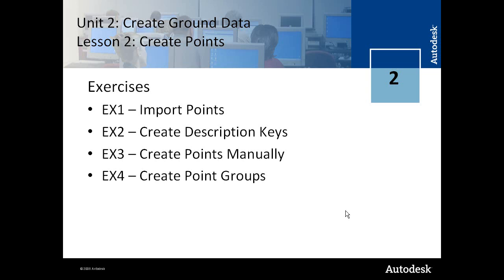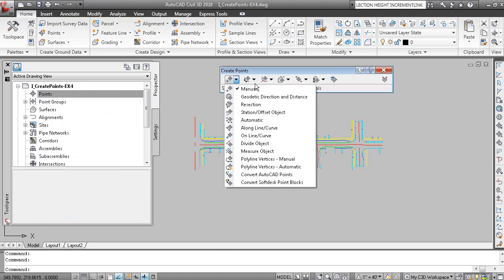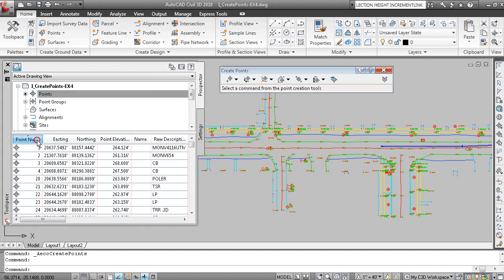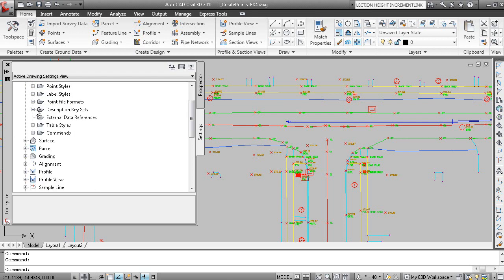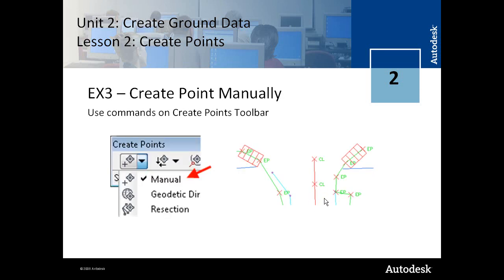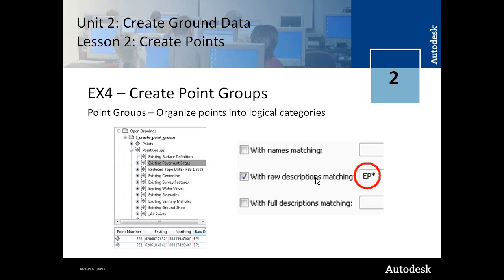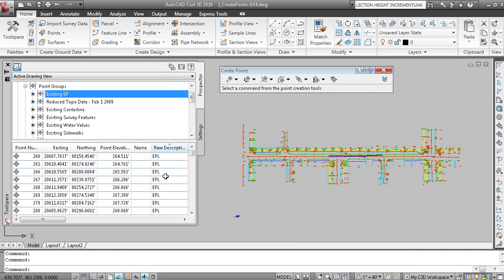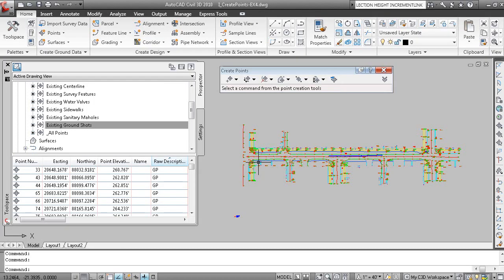How to Create point Layout | Civil 3D Tutorial | Usman Nasir Yousafzai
Exercises
EX1: Import Points
EX2: Create Description Keys
EX3: Create Points Manually
EX4: Create Point Groups